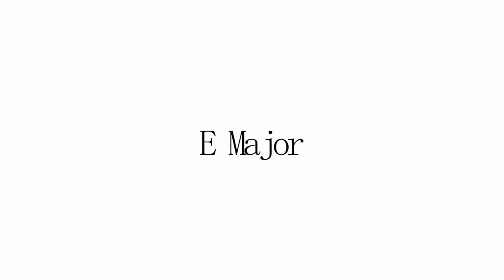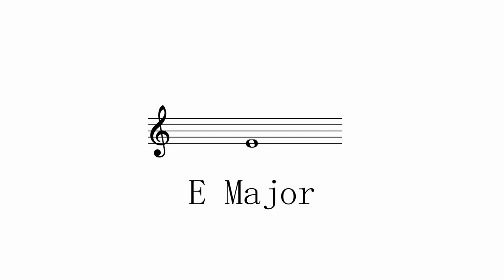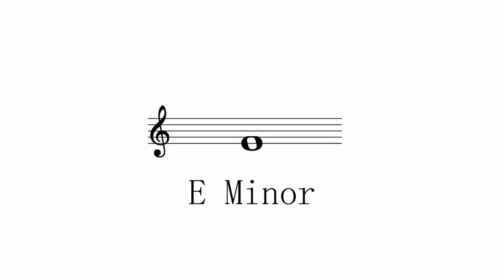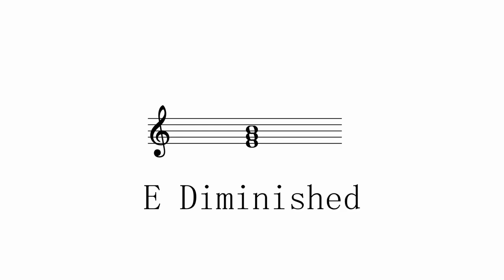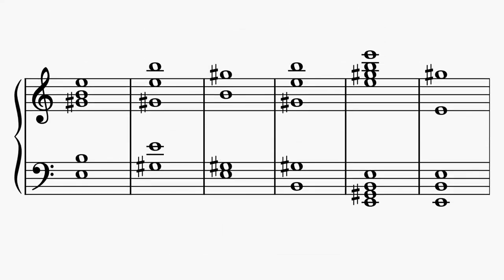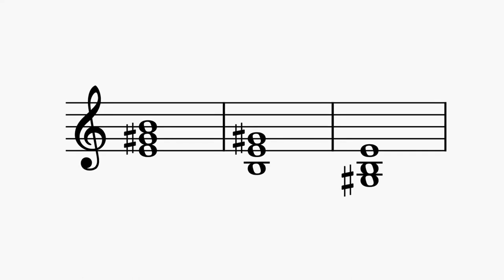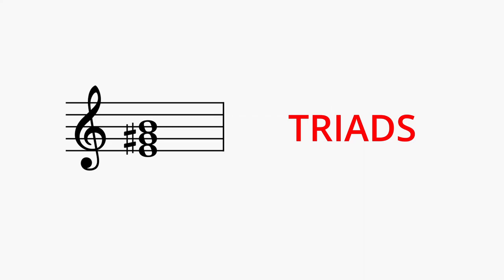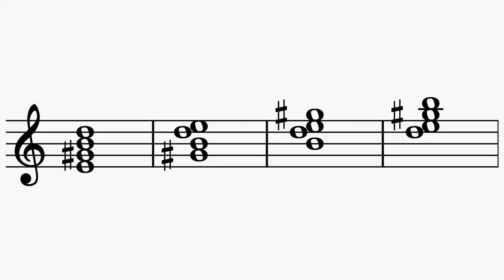How to write chords - Building major, minor, diminished, and augmented chords from scratch!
In this video, we'll go over how to construct the different types of chords, including major, minor, diminished, augmented, and seventh chords, as well as chord inversions.

Intro - 0:00
How to write chords - 0:10
Outro - 4:03